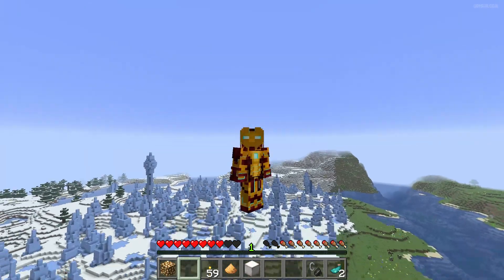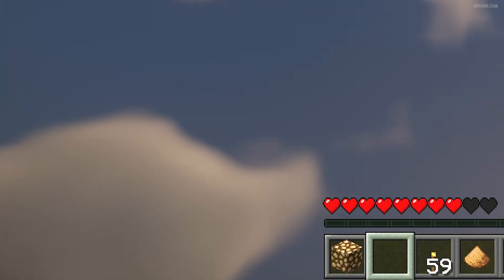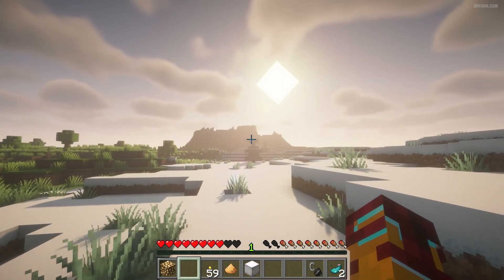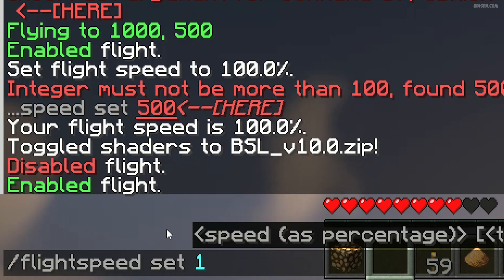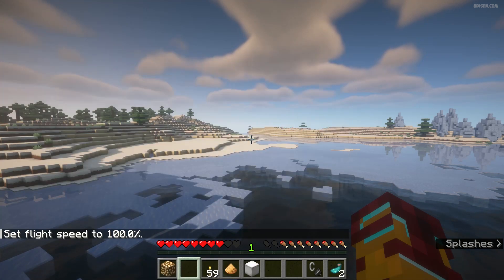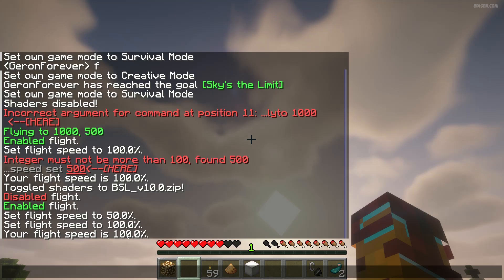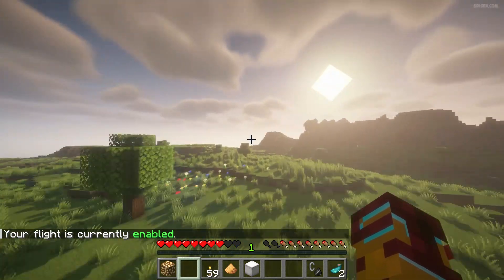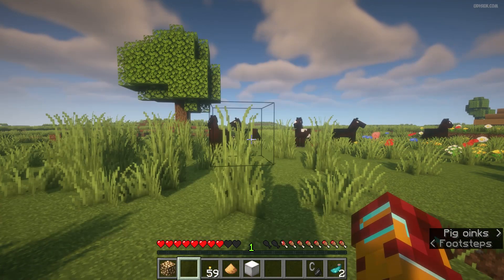Minecraft FLY MOD 1.21.6 - how to use (Spotlight) (FLY Cheat Mod 1.21.6 with FABRIC)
Tutorial for NEW FLY Cheat mod 1.21.x and show how work all functions in mod in Minecraft 1.21.x with Fabric. ► Mod from video ► CHEAT Full Guides